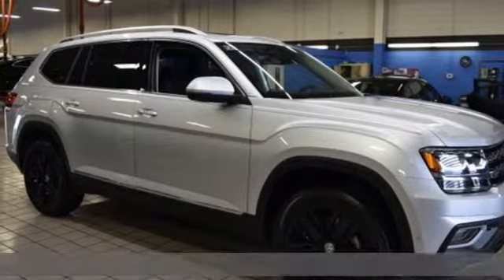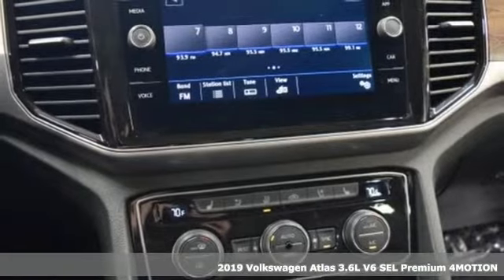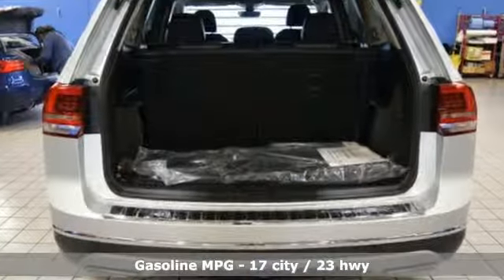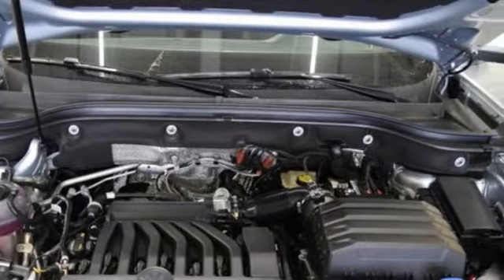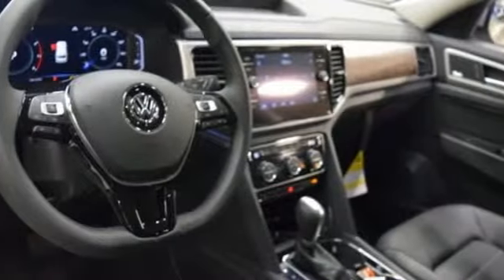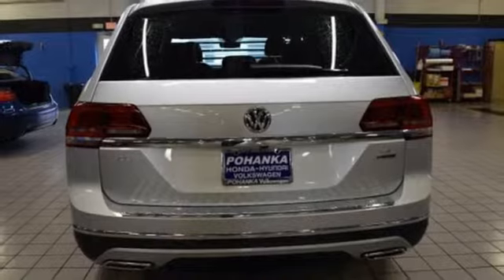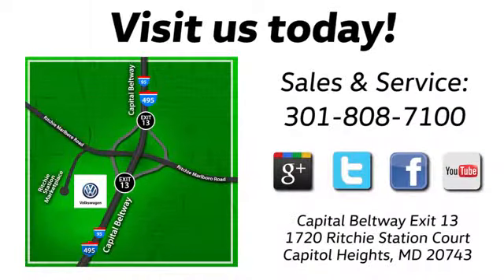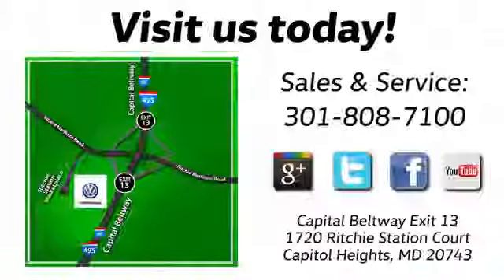New 2019 Volkswagen Atlas Capitol Heights, MD VKC549513 - SOLD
Year: 2019
Make: Volkswagen
Model: Atlas
Trim: SEL Premium
Engine: 3.6L V6
Transmission: 8-Speed Automatic with Tiptronic
Color: Silver
Interior: Titan Black Lea
Stock #: VKC549513
VIN: 1V2NR2CA5KC549513
Reflex Silver 2019 Volkswagen Atlas SEL Premium 4Motion AWD 8-Speed Automatic with Tiptronic 3.6L V6brbrRecent Arrival! Price includes: $500 - Military and First Responders Program. Exp. 01/02/2020, $500 - Auto Show Bonus - CY 2019. Exp. 01/02/2020, $1,000 - VW Driver Access Program. Exp. 01/02/2020, $500 - College Grad Program. Exp. 01/02/2020

Address:
1720 Ritchie Station Court